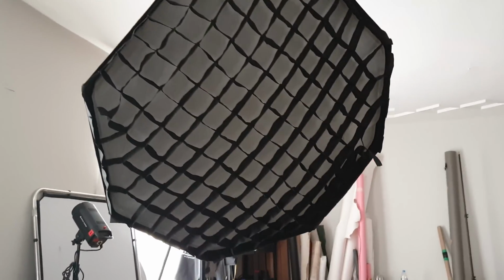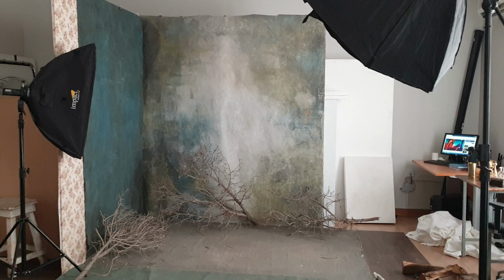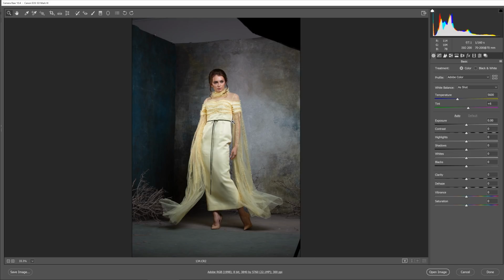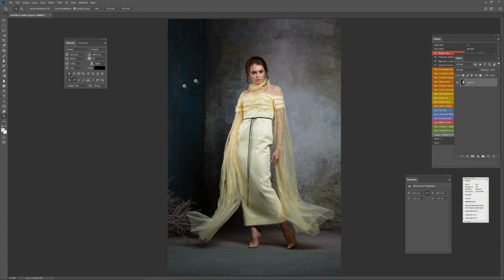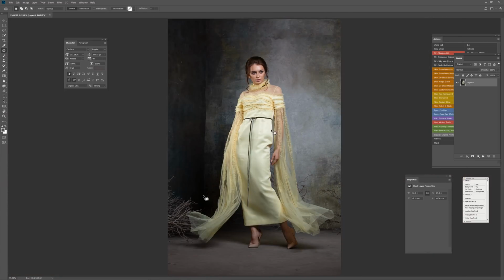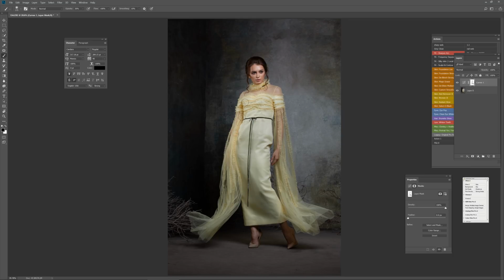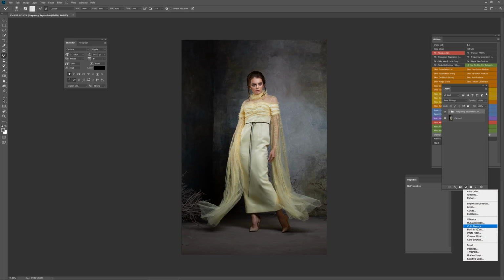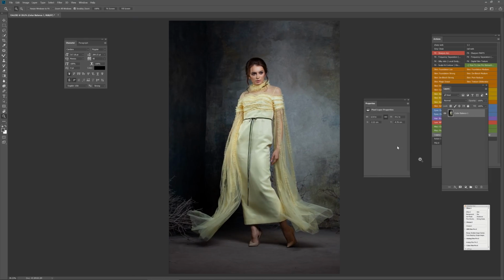FINE ART FASHION Lighting & Retouch - BTS 14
Another BTS video this time using a more dramatic 2 light setup that includes grids and some lovely canvas backdrops. Watch until the end where I go through the reotucing and editing of an image from start to finish.

Nice one!